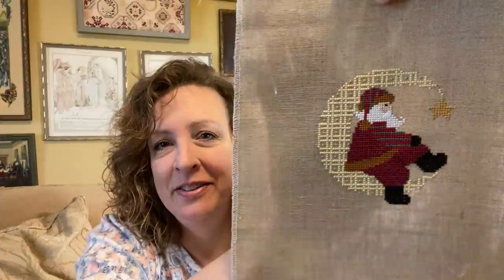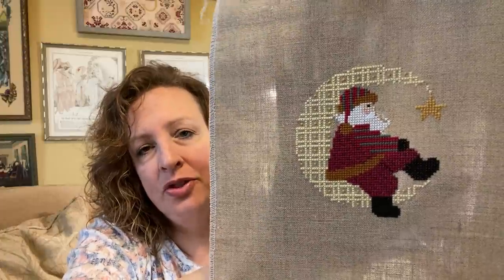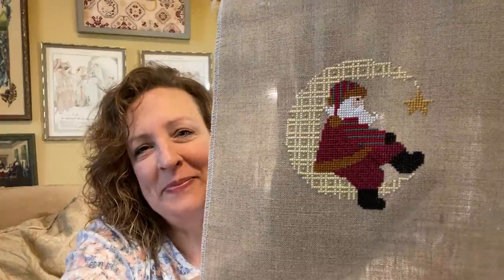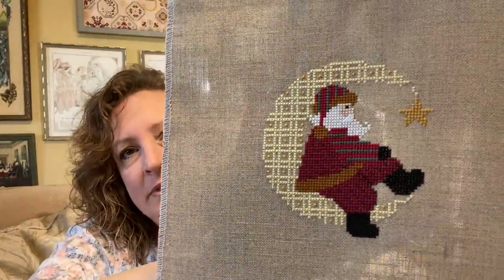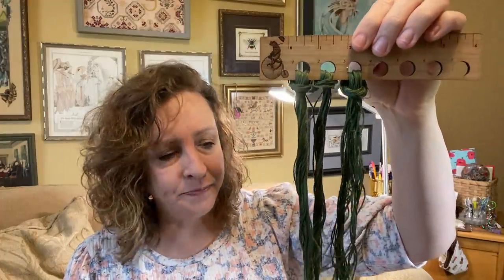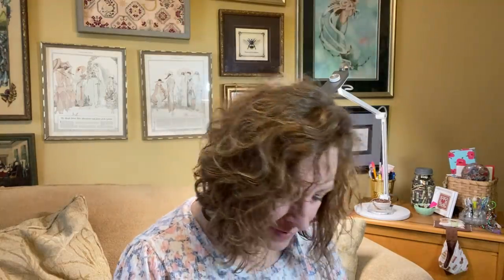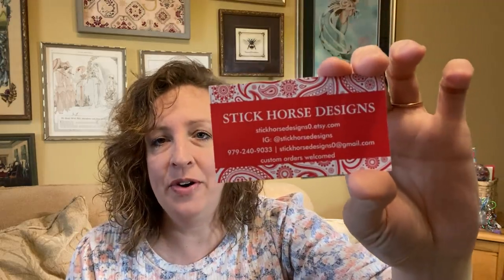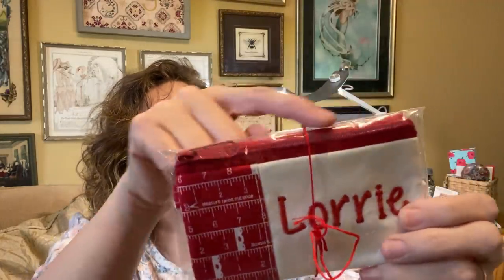Flosstube - What’s In the Basket?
Flosstube

Mailing Address:
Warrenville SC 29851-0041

Magni-Clips for magnification

Wool ironing mat

Mesh Project Pouches

1/2 inch Dressmaker pins for stretching pieces for framing

***Patterns Mentioned***
***HAUL***

Current Works In Progress -
*A Sampler Story by Brenda Keyes of A Sampler Company
*Susan Rambo by Cross Point Designs
*Disturb Us Lord by My Big Toe Designs
*Lydia Burgess Sampler
*In My Fathers House by By the Bay Needlearts
*Christ in Gethsemane by Praying Hands
***FINISHED Ann Womack 1838 by Shakespeare’s Peddler
*Mexican Sampler by Needlework Press

Christmas Ornaments-
***Finished***The Santa Factory “October” by Heartstrings

Stitchers Mentioned:
Robin - Samplerbird